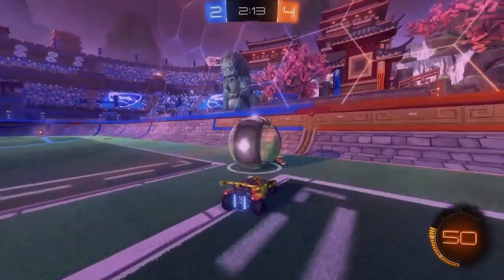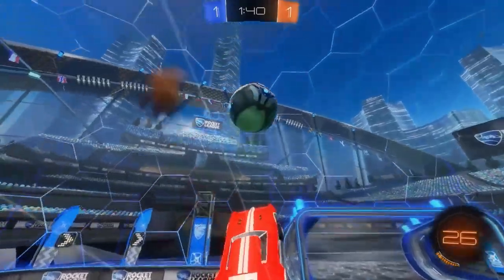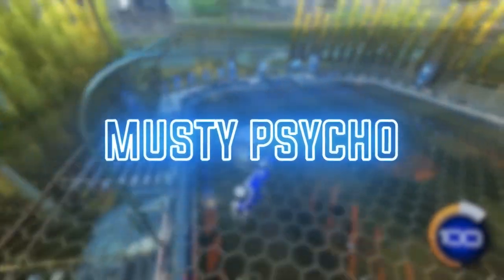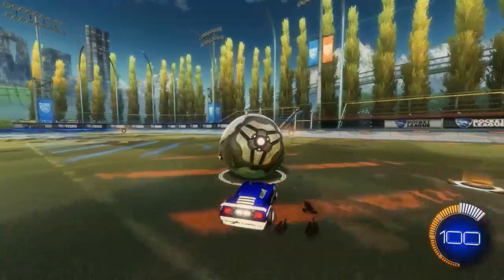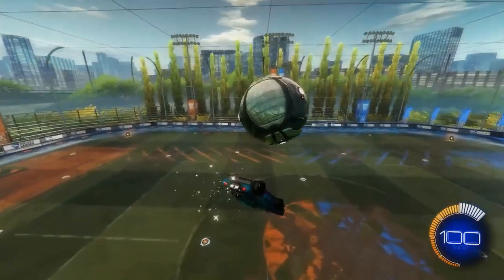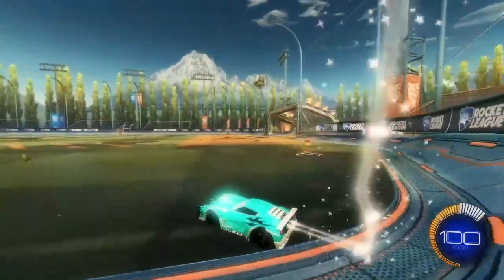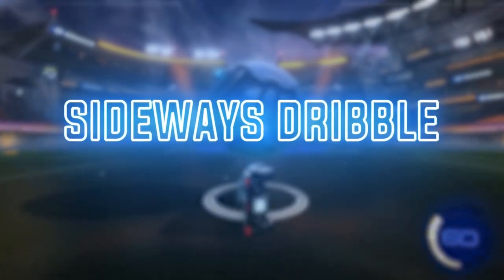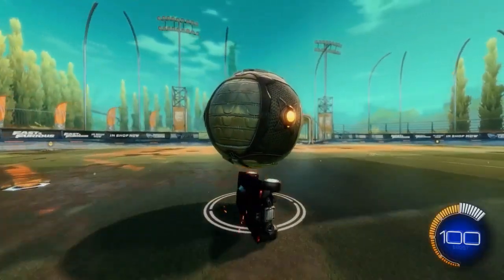10 CRAZY Rocket League MECHANICS that will BLOW YOUR MIND!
In this video I'm going to go over some rocket league mechanics that will blow your mind. these mechanics will be a mixture of impressive and cool looking ones, I have mainly in game mechanics but a few you cant do in game.